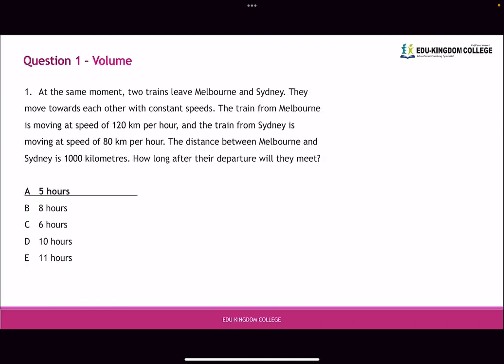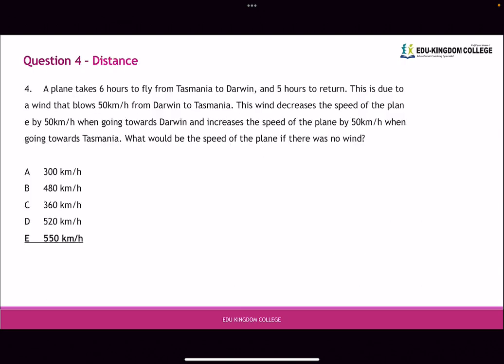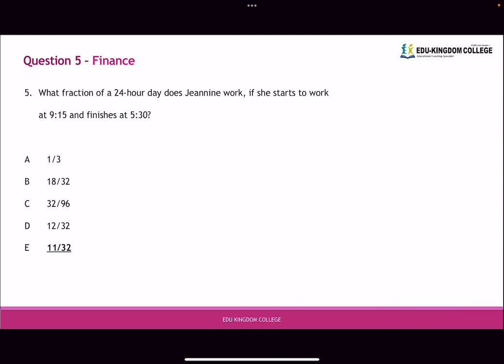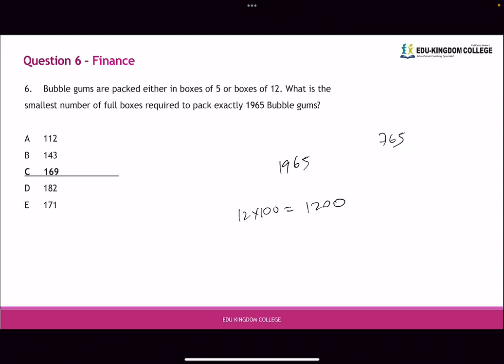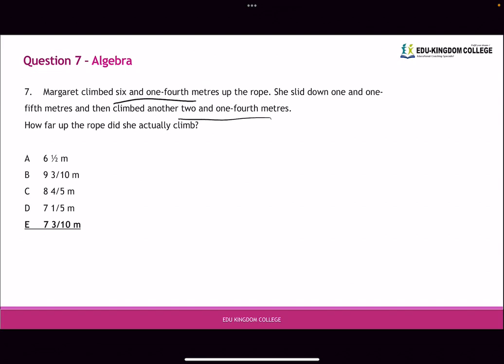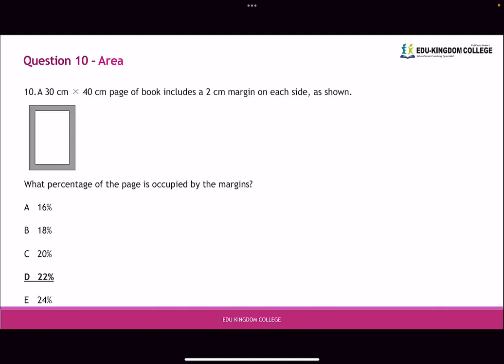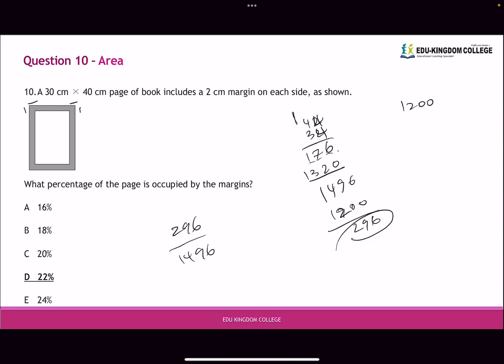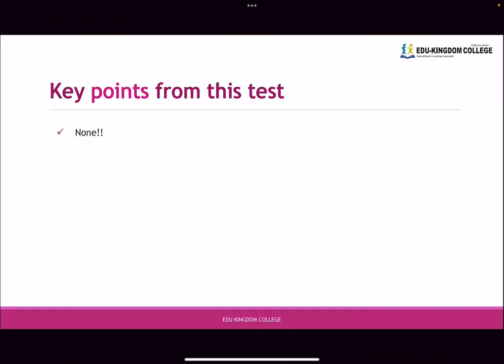Edu Kingdom College Selective Mathematical Reasoning 19 Video